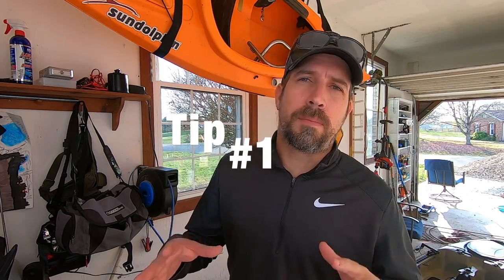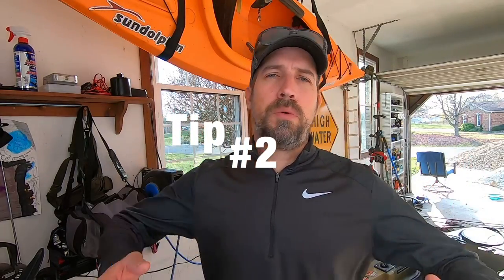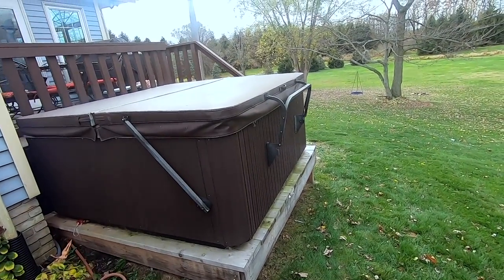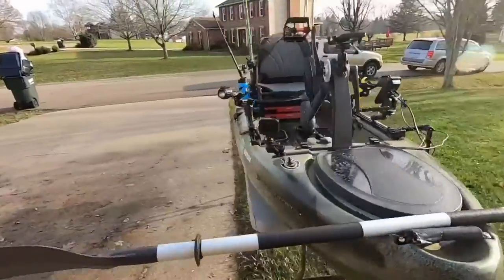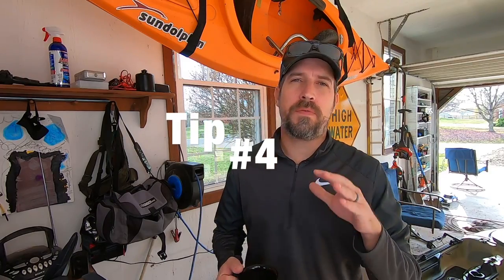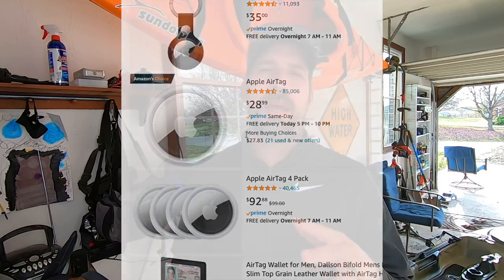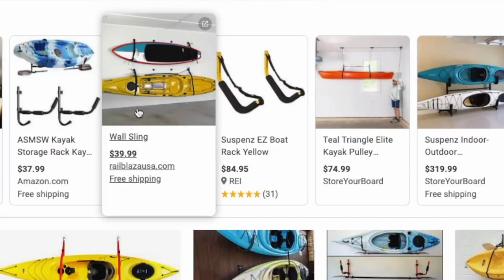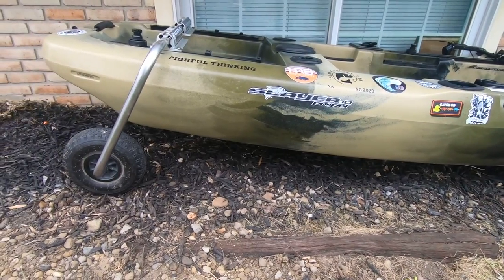How to PROPERLY Store a Fishing Kayak - Long Term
Getting ready to store you fishing kayak inside or outside and don't want to damage it? Let me walk you through 10 tips for storing you fishing kayak long term so you don't have a disaster on your hands come spring. Enjoy How to PROPERLY Store a Fishing Kayak - Long Term and as always, let me know if you have any questions. -Daren

🧰 GEAR REFERENCED 🧰
Rad Sports Hoist

🎥 VIDEOS REFERENCED: 🎥
HOist Install

⏱️ TIMESTAMPS ⏱️
0:00 Welcome to Wendell Fishing
0:35 How to Store Your Fishing Kayak Tip #1
1:08 How to Store Your Fishing Kayak Tip #2
2:51 How to Store Your Fishing Kayak Tip #3
3:10 How to Store Your Fishing Kayak Tip #4
3:42 How to Store Your Fishing Kayak Tip #5
4:25 How to Store Your Fishing Kayak Tip #6
4:44 How to Store Your Fishing Kayak Tip #7
5:09 How to Store Your Fishing Kayak Tip #8
5:22 How to Store Your Fishing Kayak Tip #9
5:35 How to Store Your Fishing Kayak Tip #10

CAMERA GEAR USED:
🤳 - Manfrotto Monopod (Amazon)
🦍 - Gorillapod Kit (Amazon)
🎥 - Ulanzi Go-Pro Casing (Amazon)